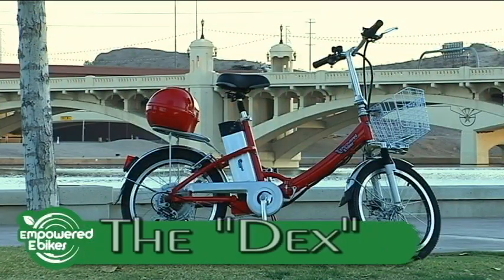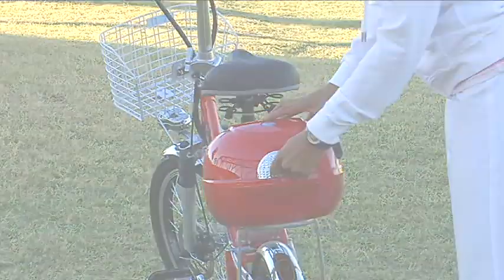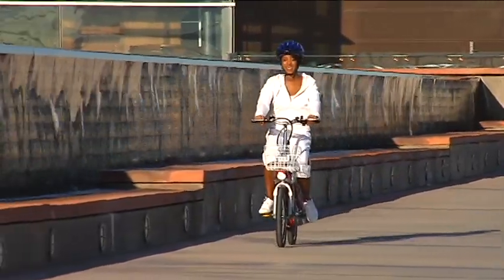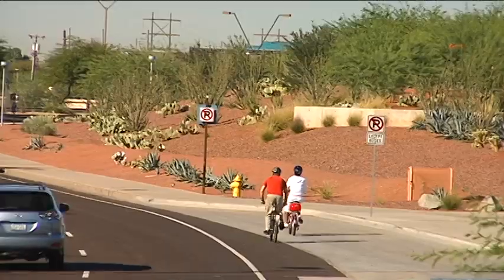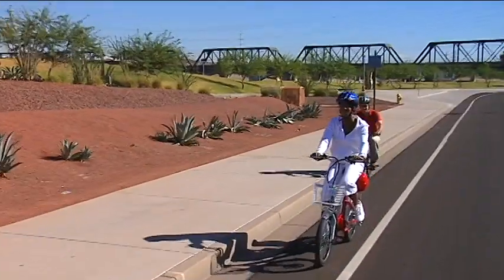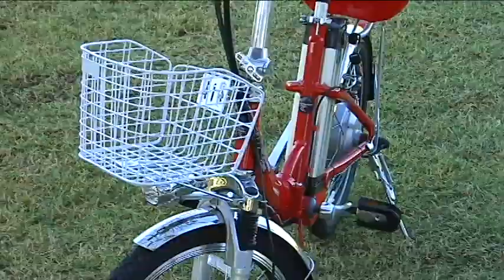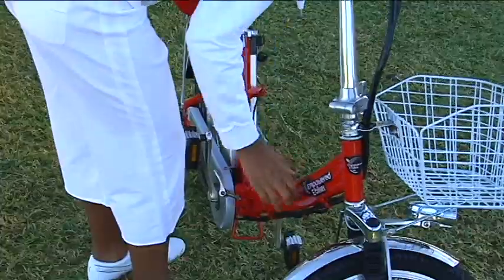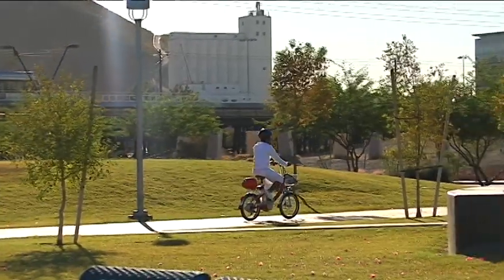DEX by Empowered Ebikes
20" wheels, 36V 10Ah battery.